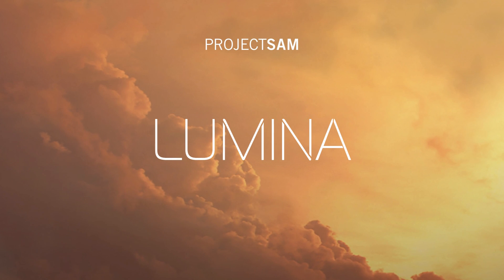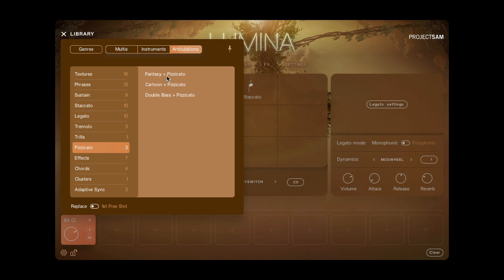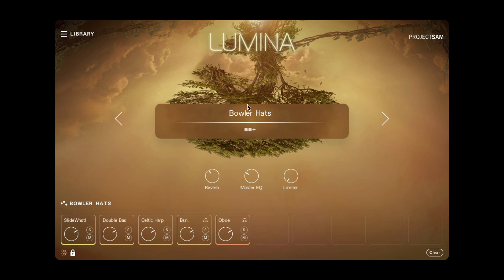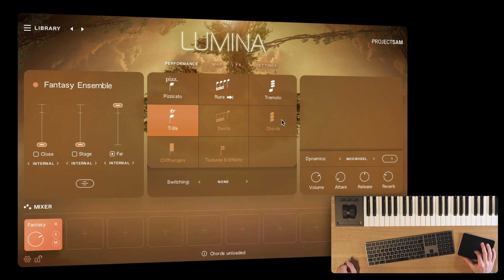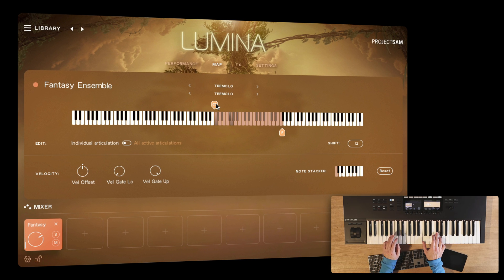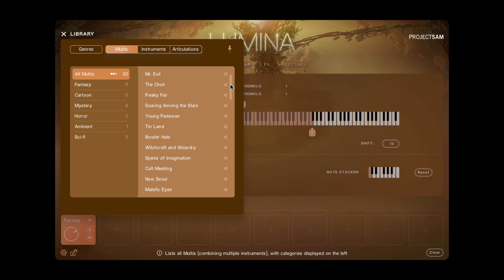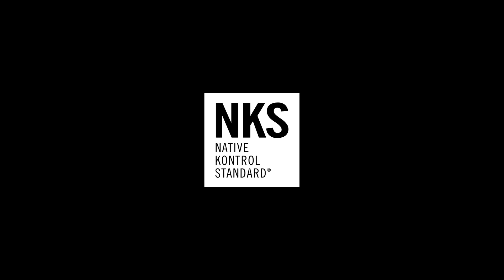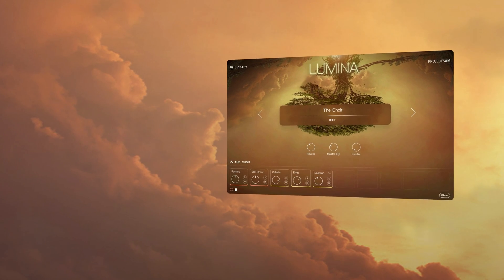Lumina Update 2.0: In-Depth Walkthrough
Join Maarten of ProjectSAM as he takes you through the fully updated design and features of Lumina version 2.0.

The new 2.0 version of Lumina offers a completely modernized library experience, with a new engine and design, all-in-one browser, new Multis, improved legato engine, envelopes and filters – and Adaptive Sync. 100% free update for all existing Lumina users!

- All-in-one browser
- Extensive articulation control
- Extensive mapping control
- New Multis
- New legato engine
- Adaptive Sync
- Much more
- 100% free update for existing Lumina users

Lumina version 2.0 requires Kontakt (Player) 6.5.3.

Update through the Native Instruments Native Access app.

00:00 Intro
00:37 History
01:13 Update overview
01:48 All-in-one browser
02:22 New multis
04:36 Genres Tab
05:03 Performance view
07:09 Mapping view
08:30 Orchestrations
10:27 Legato
12:00 NKS
12:28 Updating to 2.0
13:36 Outro